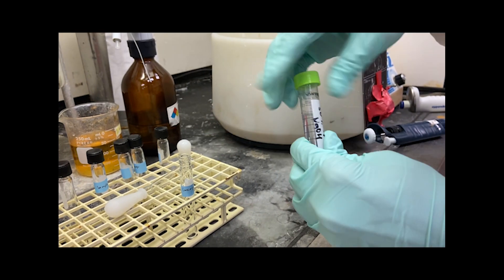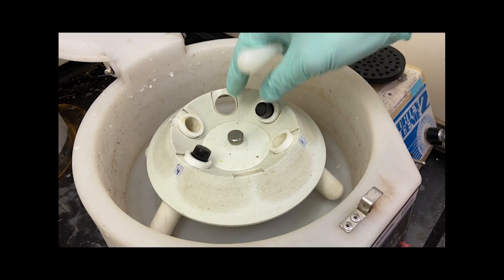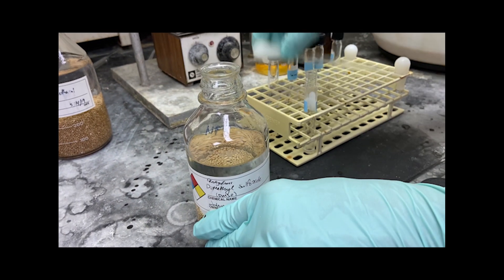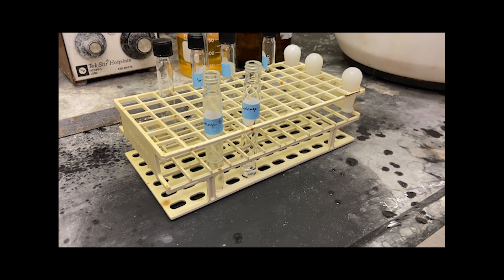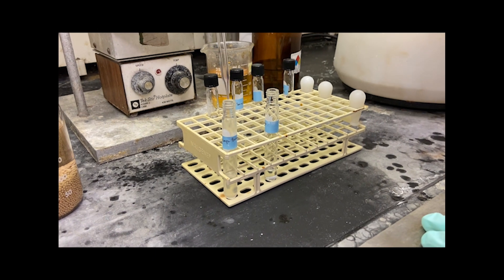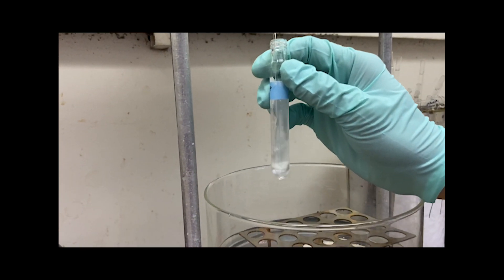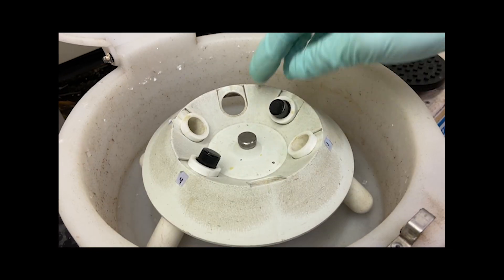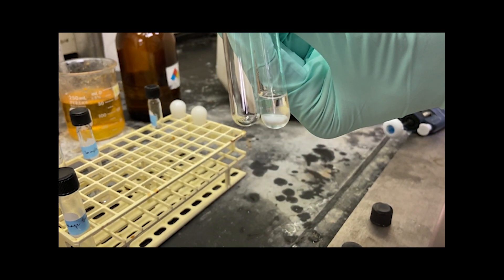Demo of Permethylation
Demonstration of permethylation proceudre cut from the Glycosyl Linkage Demonstration Video.